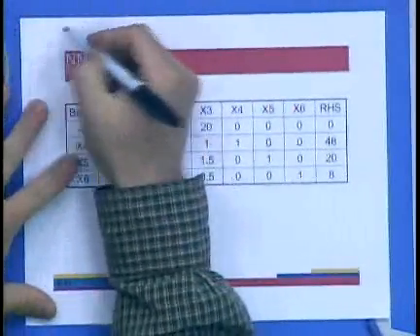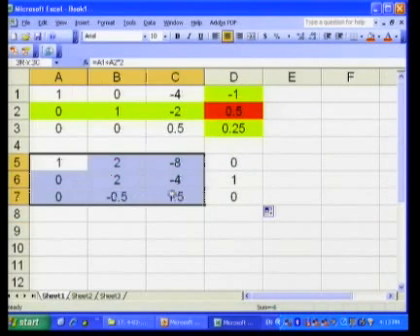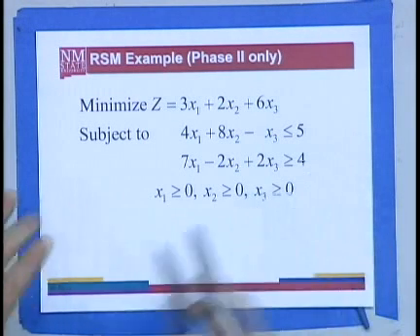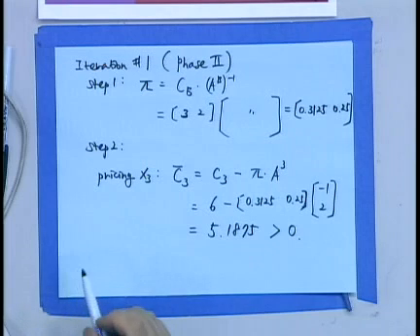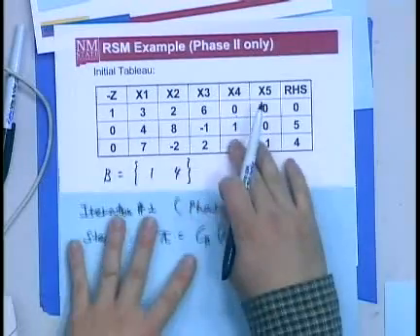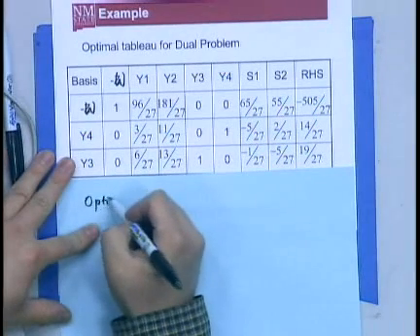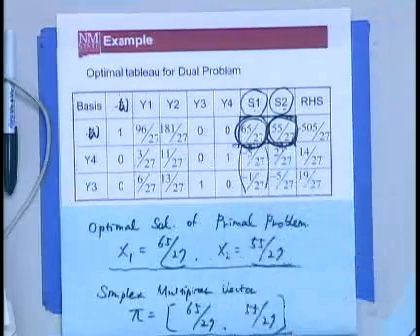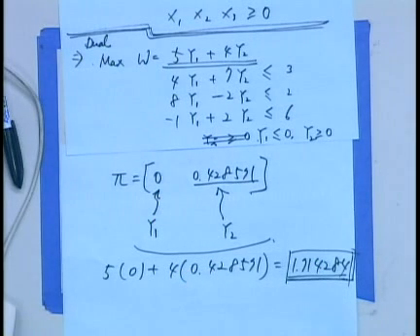Linear Programming, Lecture #20: Revised Simplex Method (Continued)